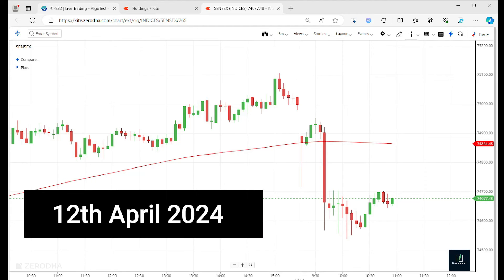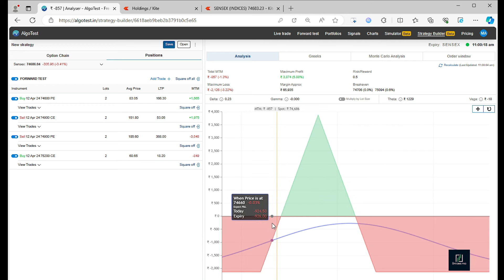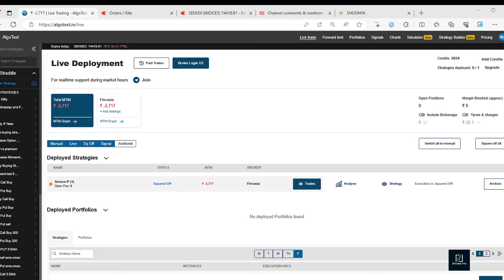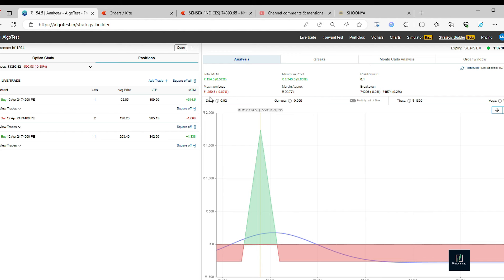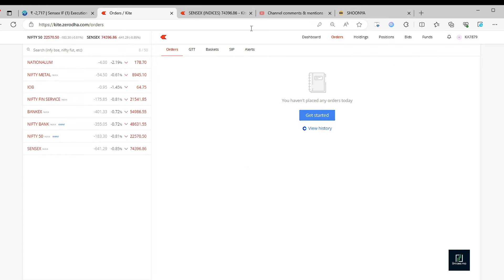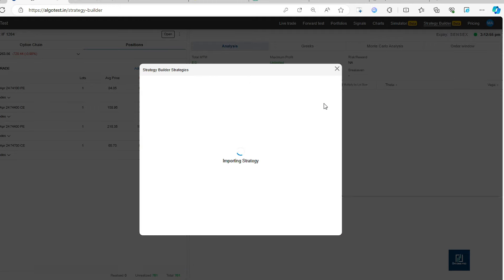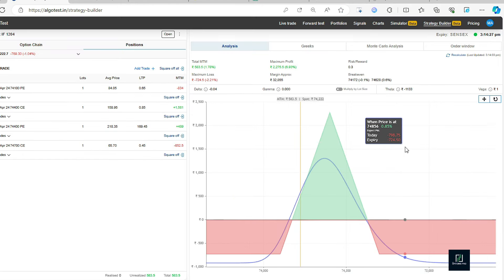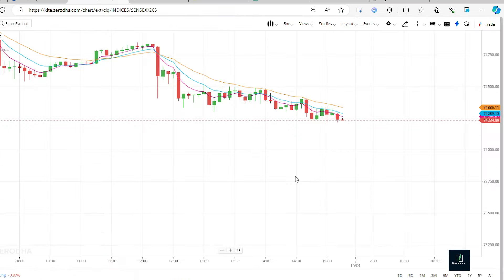"Learning from Loss: Today's Trade Recap and Lessons in Market Resilience"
"Facing setbacks in trading is part of the journey. In today's trade recap, I share my experience of navigating through losses and unexpected challenges. Despite taking three trades, the outcome wasn't as planned – the first hit stop-loss, while the next two strategies closed with minor profits, yet still resulting in an overall loss. Last-minute slippages added to the complexity. Join me as I reflect on the lessons learned from today's market resilience. TradingLoss MarketVolatility LearningFromSetbacks"

Link to Open Algo test Account

Learn Earn Grow

please follow us on other platforms as well

NSE Certified

Not a Sebi Registered Analyst